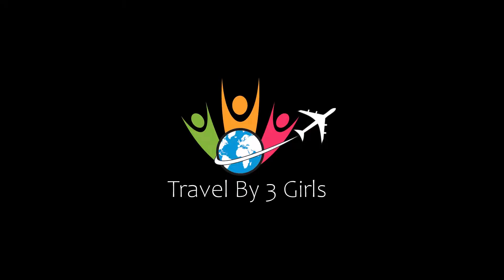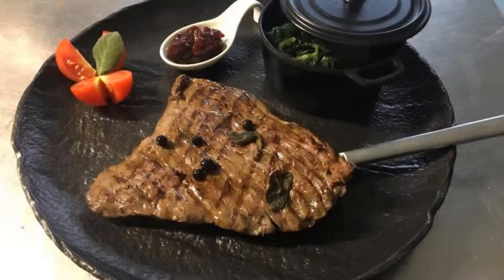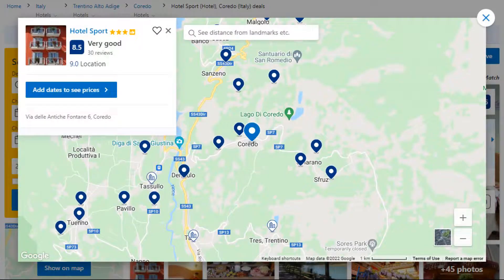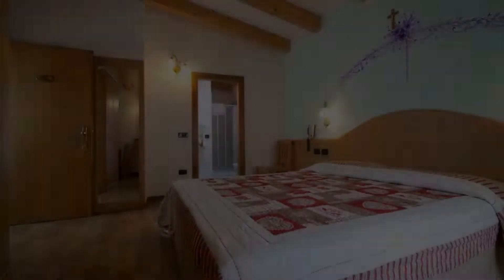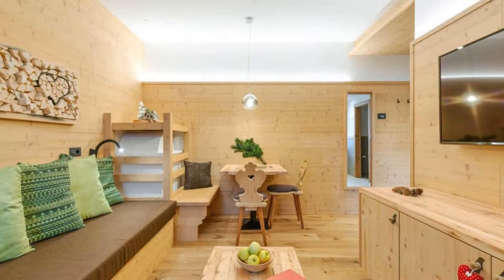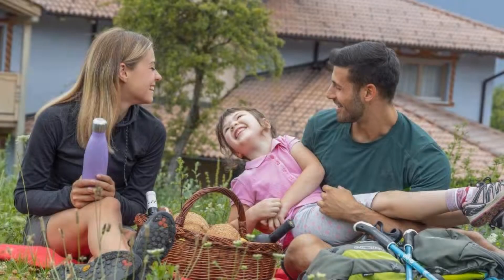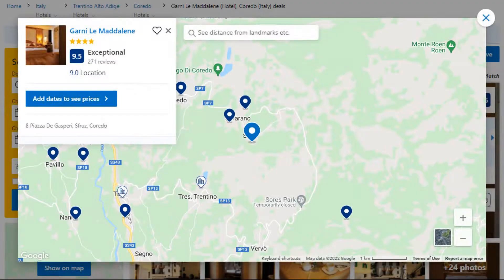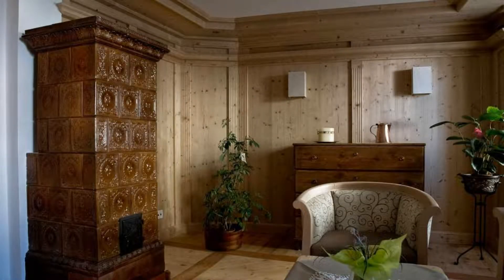Top 5 Recommended Hotels In Coredo | Best Hotels In Coredo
Queries Solved:
1) Top 5 Recommended Hotels In Coredo
2) Top 5 Hotels In Coredo
3) Top Five Hotels In Coredo
4) Top 5 Romantic Hotels In Coredo
5) 5 Best Hotels For Couples In Coredo
6) Hotels In Coredo
7) Best Hotels In Coredo
8) Top 5 Luxury Hotels In Coredo
9) Luxury Hotel In Coredo
10) Luxury Hotels In Coredo
11) Luxury Stay In Coredo
12) Top 5 4 Star Hotel In Coredo
13) Best 4 Star Hotel In Coredo
14) 4 Star Hotel In Coredo

Track Title: Reasons To Hope
Artist: Reed Mathis